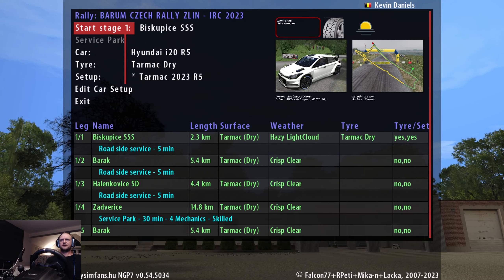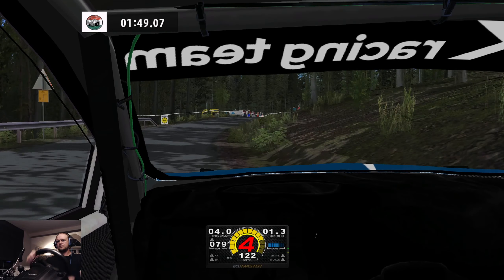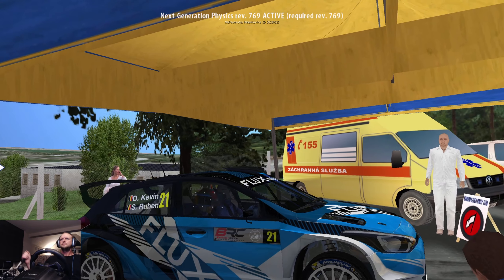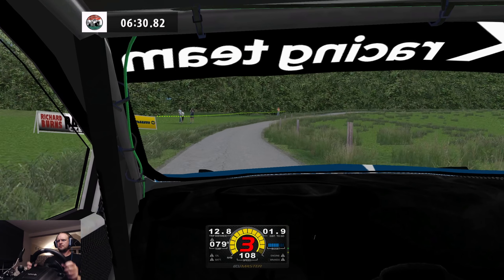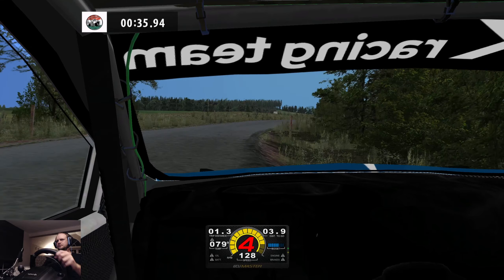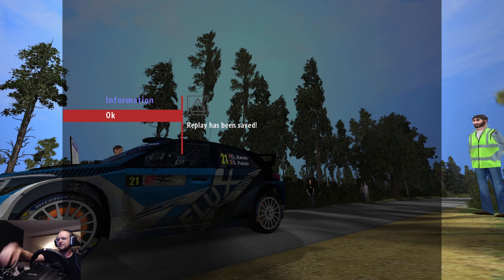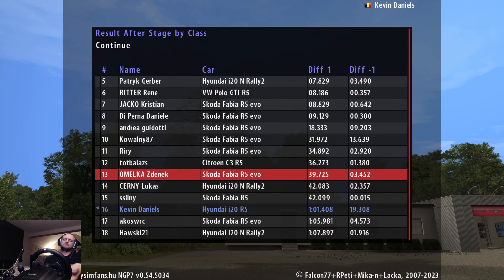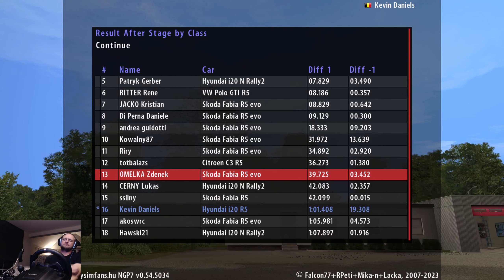RBR - IRC - LEG 1 - Round 7 - BARUM RALLY 2023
Onboard: Full Rally :
Game: Richard Burns Rally